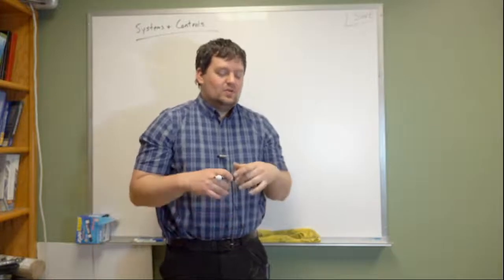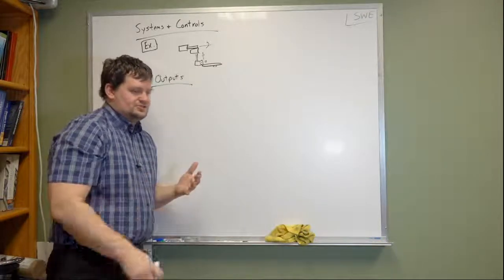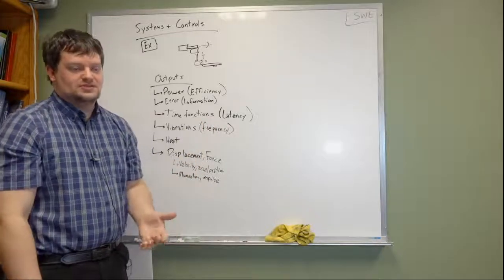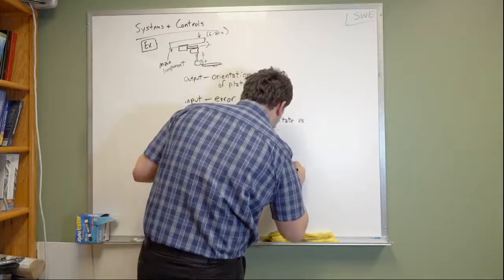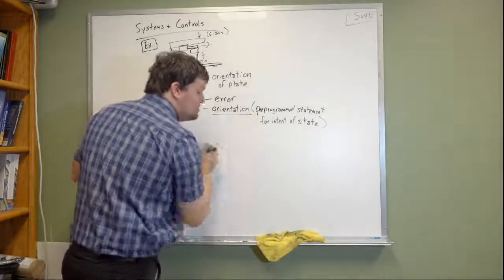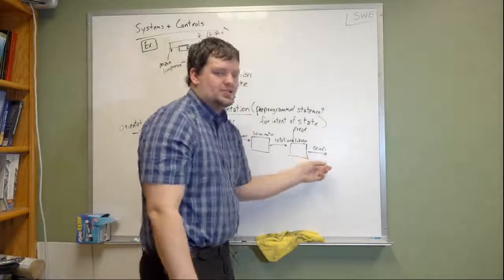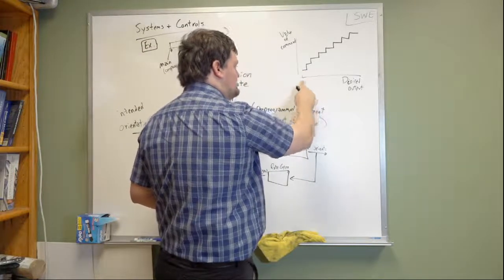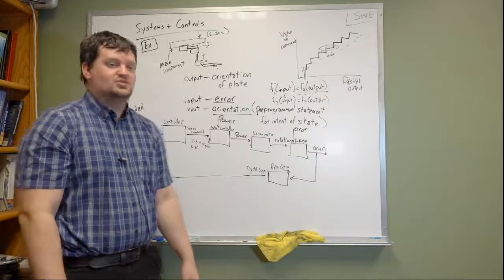EGR 420 - Lecture 5 - Systems and Controls Example 2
We will be covering an example about a gyro system.